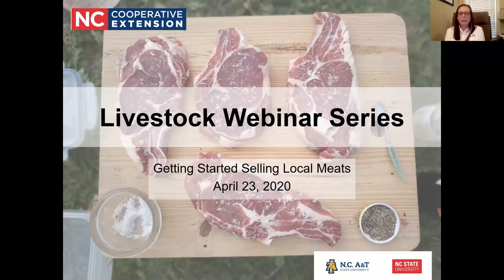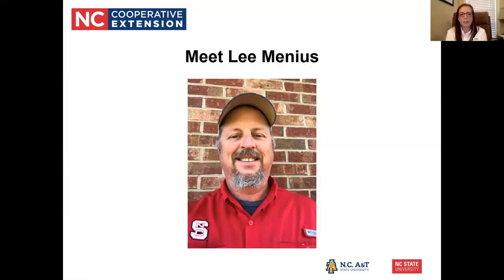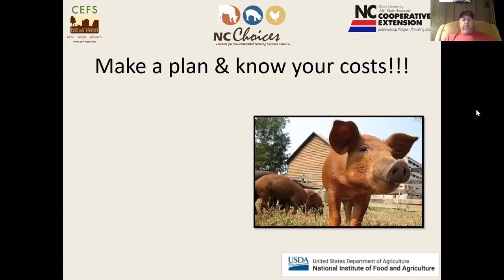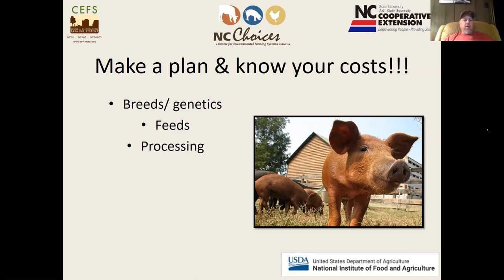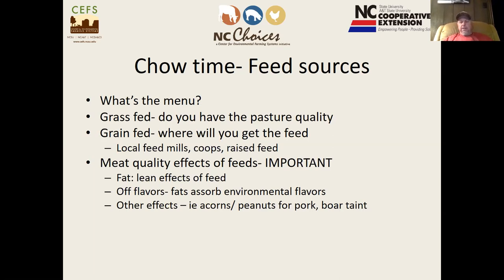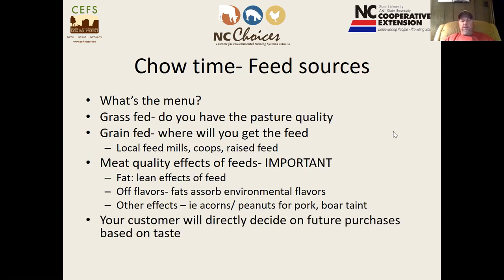Livestock Webinar Series: Getting Started Selling Local Meats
This is a recorded webinar that took place on April 23, 2020.   Learn about what you need to know to get started in selling local meats from guest speaker, Lee Menius from NC Choices.  Topics includes production planning, processing, regulations, marketing, and pricing/cost.  Tools mentioned in the video are Meat Suite and Cornell Meat Price & Yield Calculator.